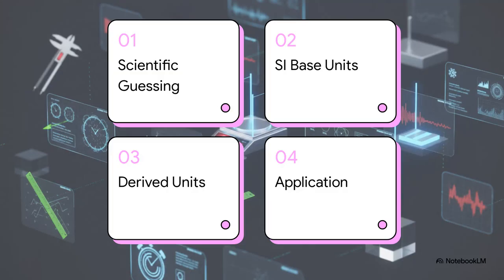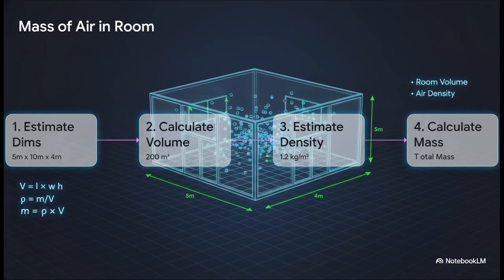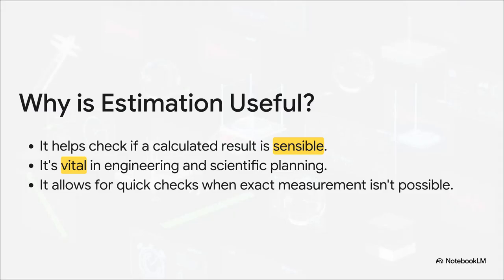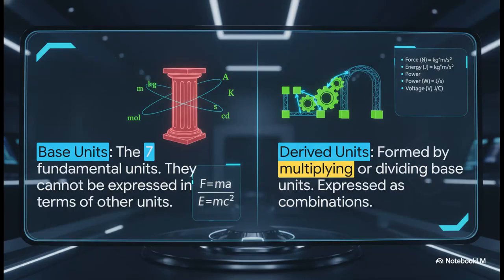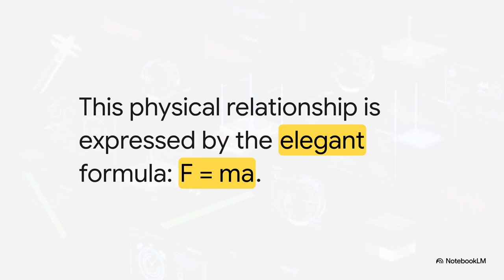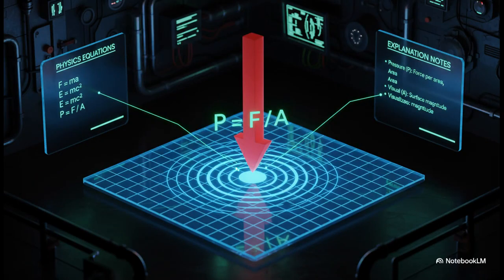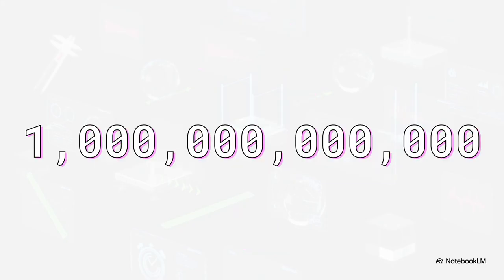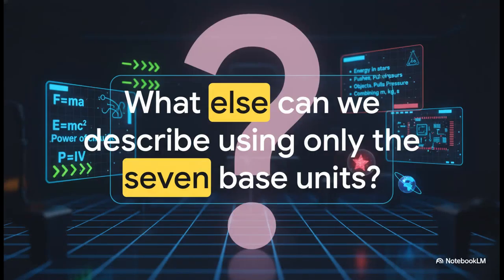"Physics with Tariq: college physics lectures. clear concepts, .